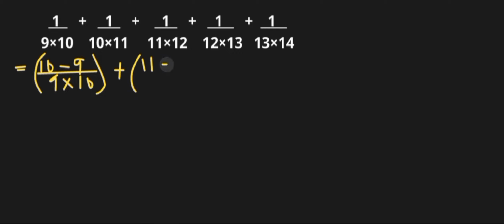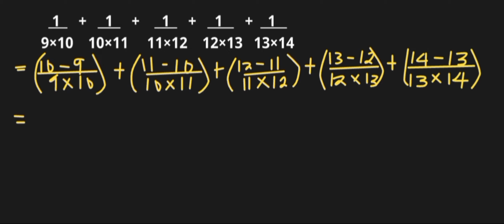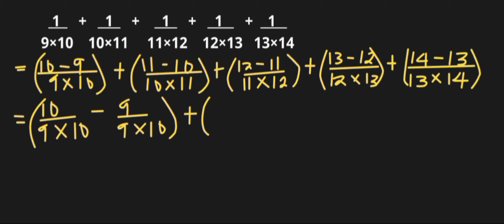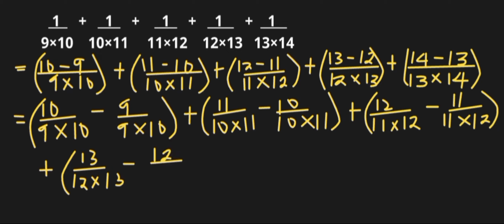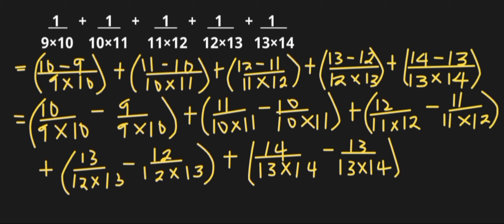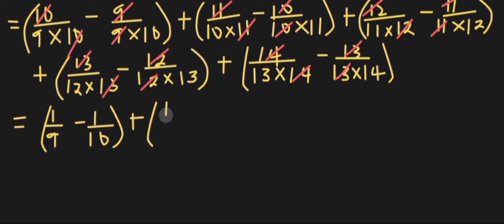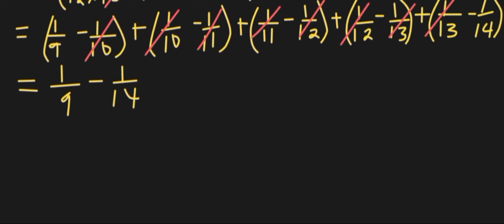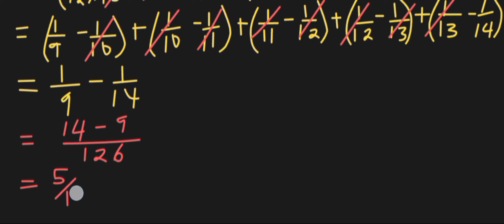Telescoping Series - How to Find the Sum Quickly | Maths Trick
How to find the sum of telescoping series quickly and easily

Watch the full tutorial here and solve the exercise left at the end of the video.